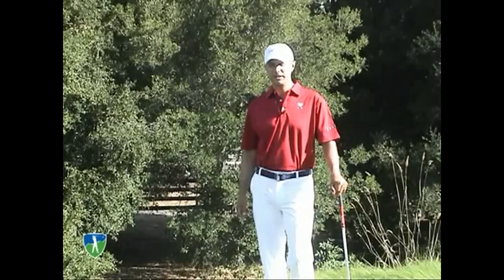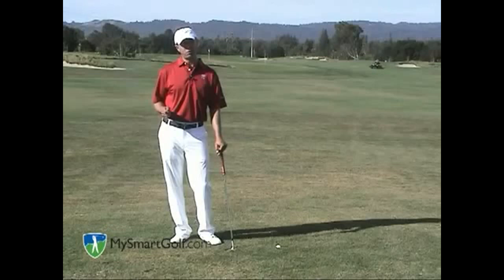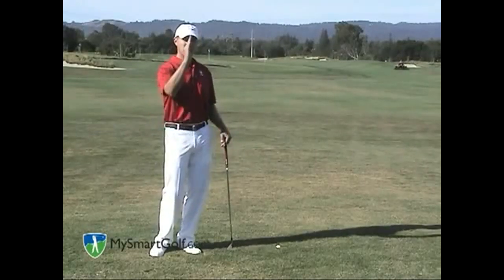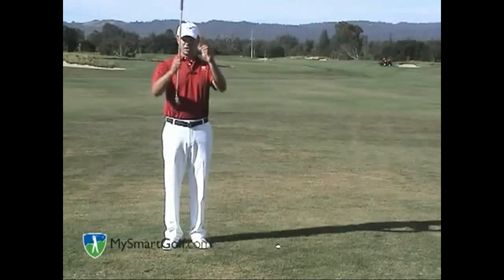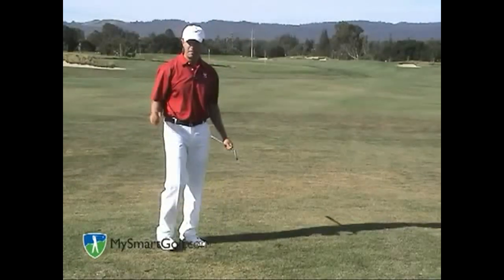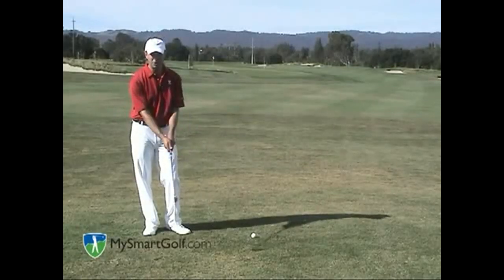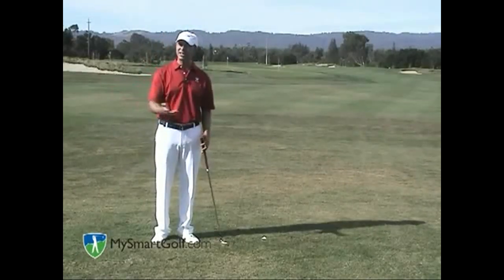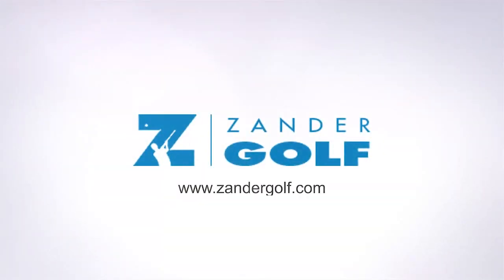Golf instruction - The rough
Learn how to hit the ball out of the rough. It requires some adjustments. You will find out why some players do it more effectively than others. for more videos and to join the ZandergolfClub.